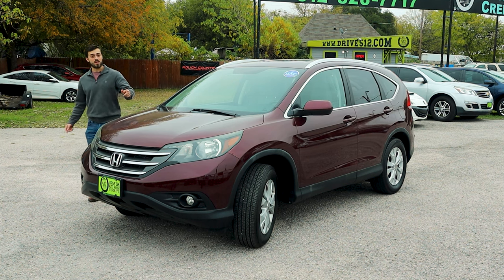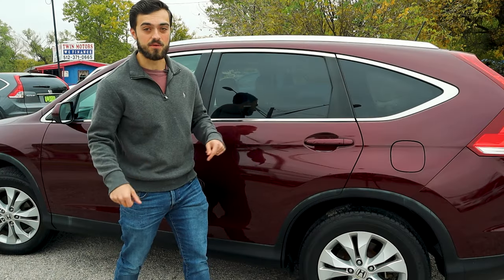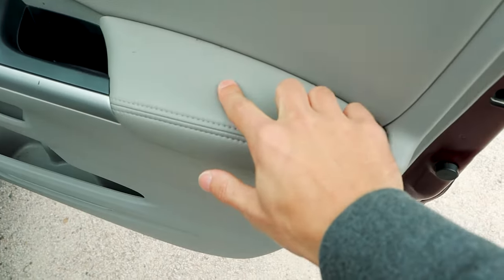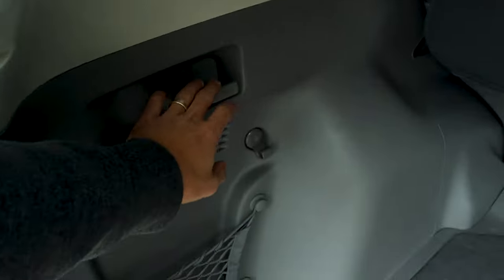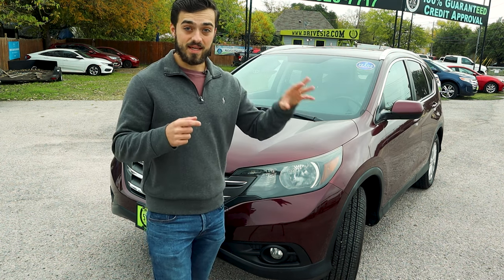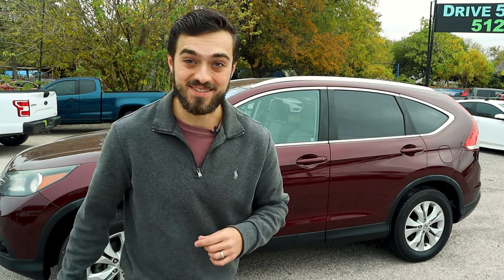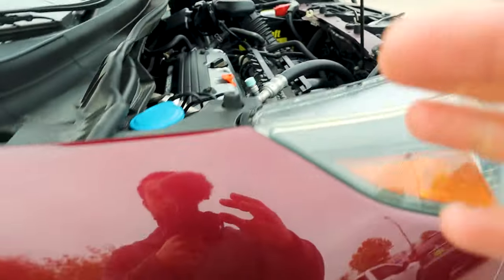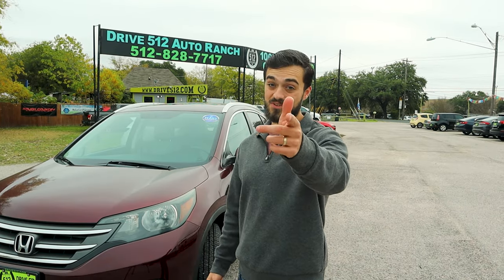Watch This Before Buying a Honda CR-V 4th Gen from 2012-2016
The Honda CR-V is a great car! As all cars do, it has its own fair share of issues, which I talk about at the end of the video. The 2.4Ls will last well over 200k miles.

Parts/How Toos:
It is your responsibility to make sure all these are appropriate for your car!

Trans Oil

VTC Actuator

Youtube.com/Automotivate

AutoMotoNation.com